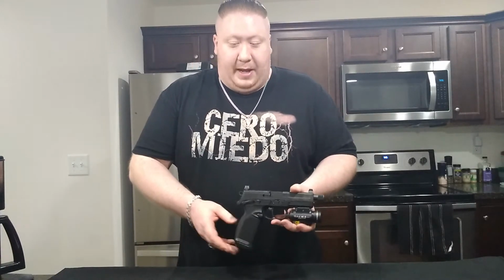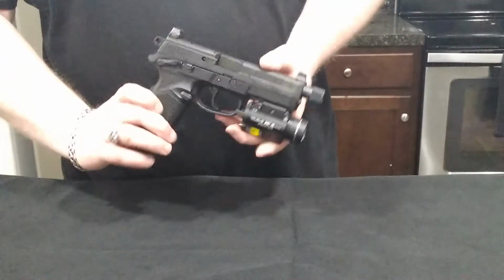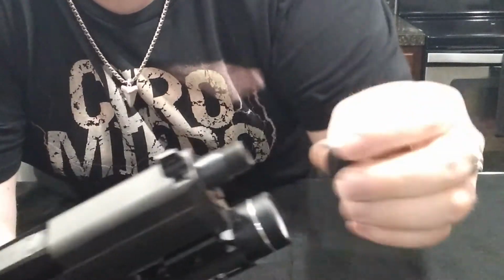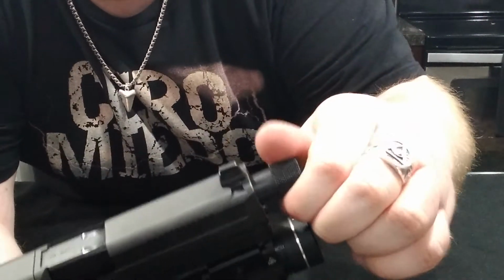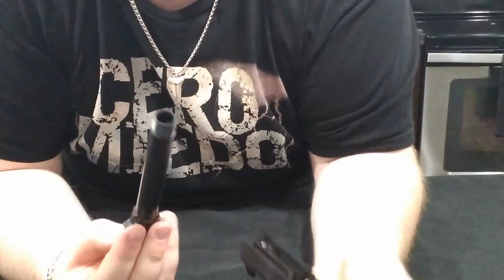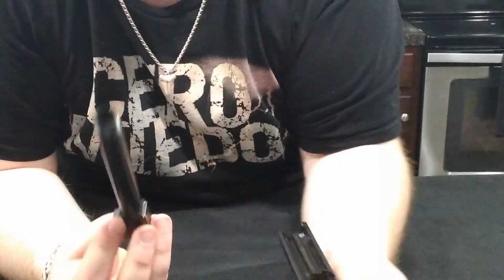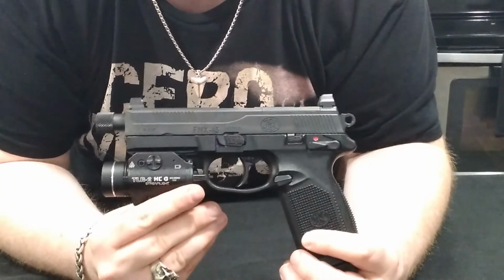FNX-45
An overview and range time with my friend Tim's FNX-45 pistol.